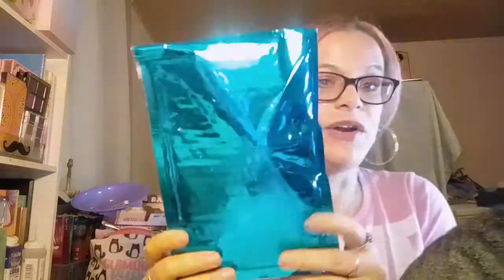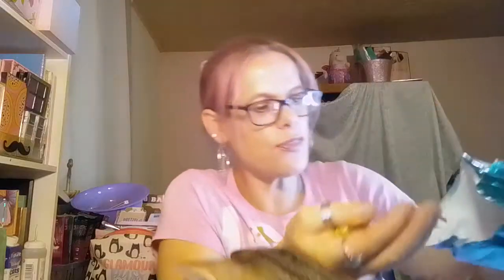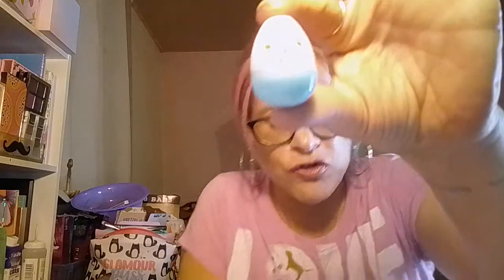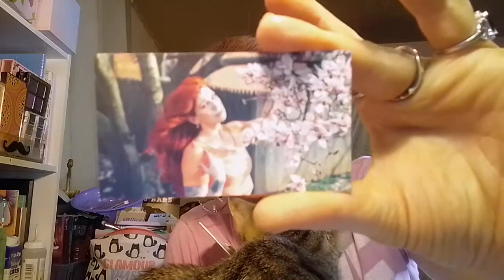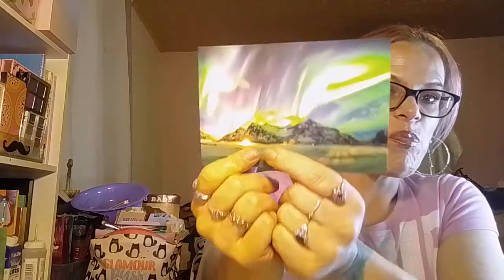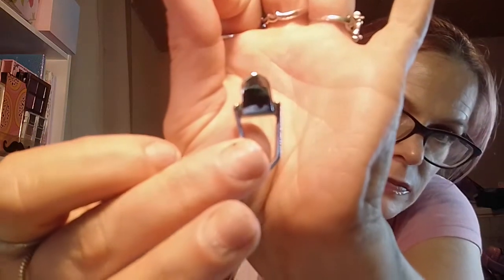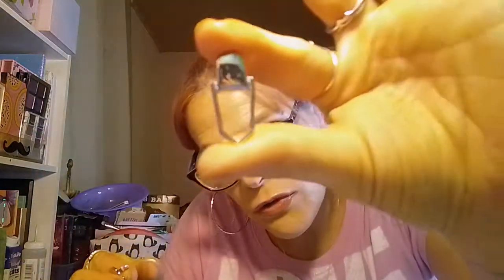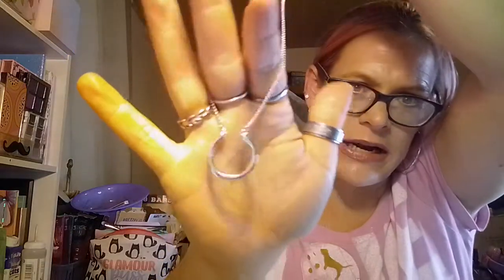MINT MONGOOSE AUGUST 2020 JEWELRY BAG